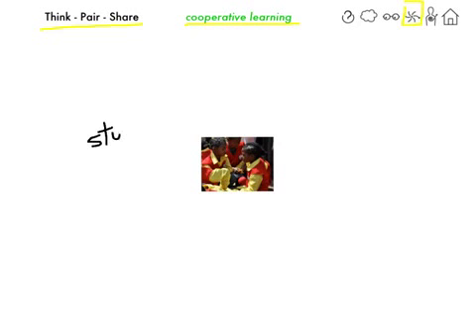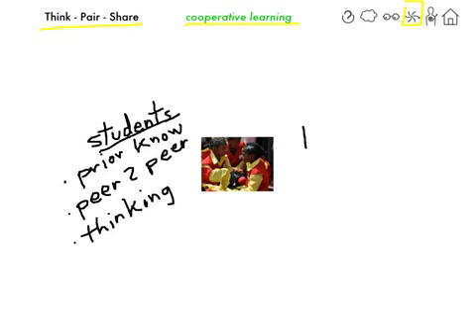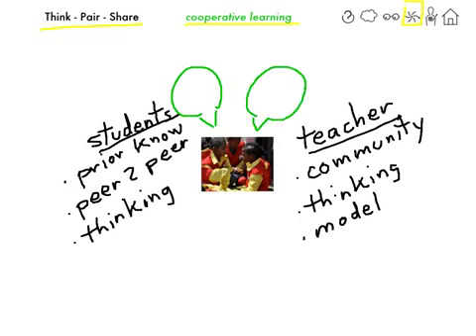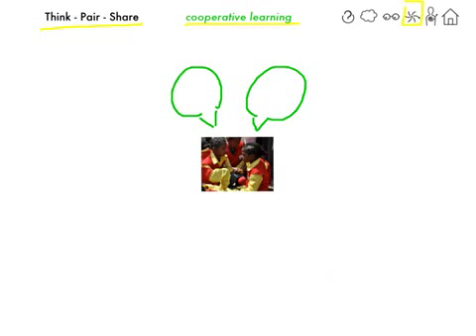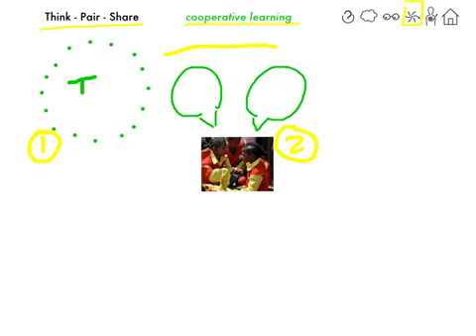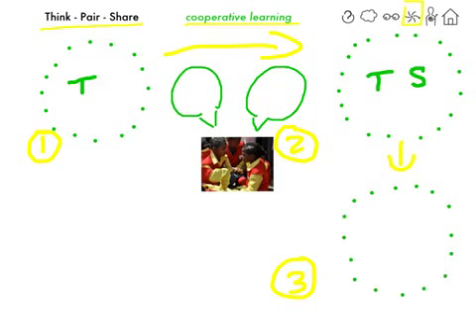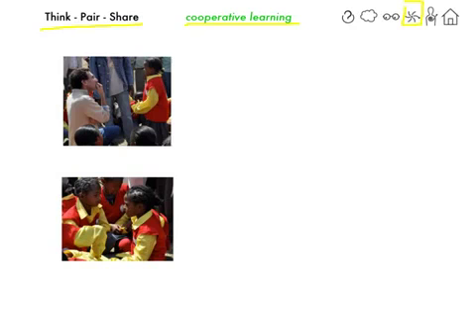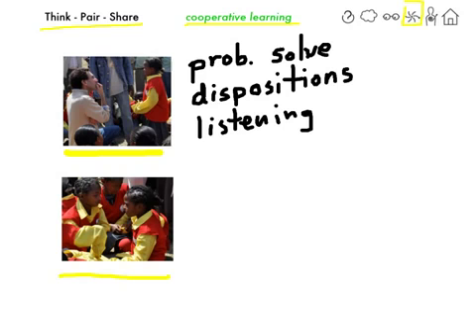think pair share3